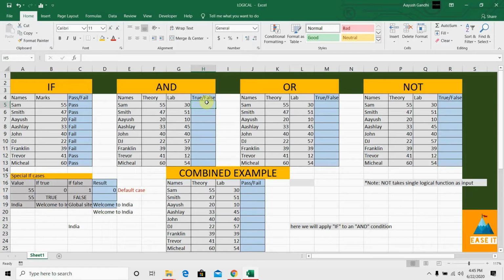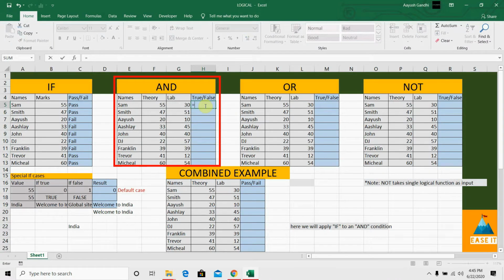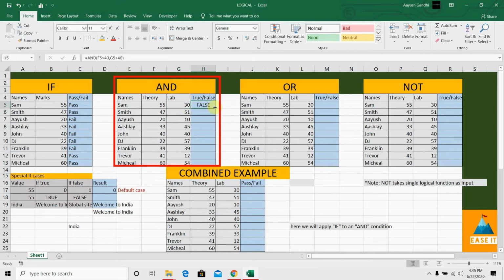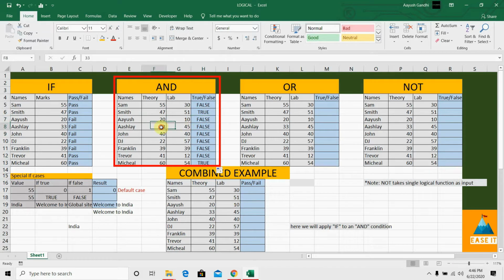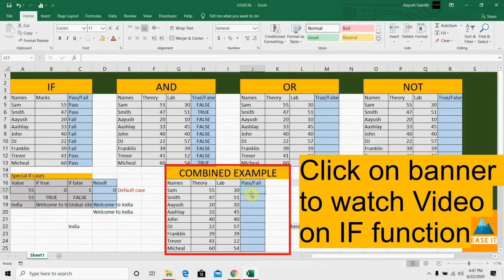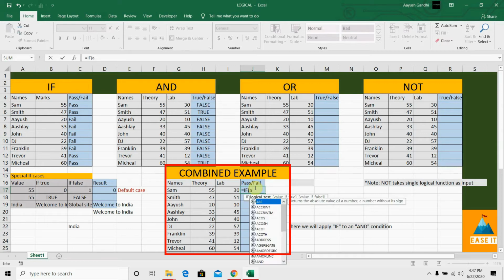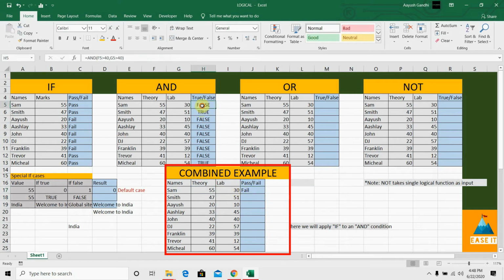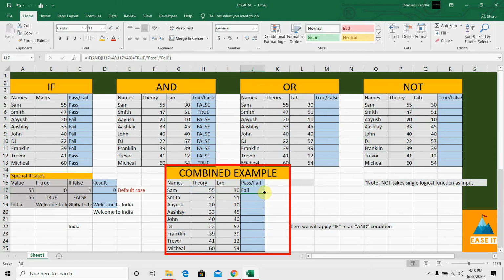AND EXCEL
In this Video we look at the "AND" function in excel and take a deep dive into its implementation with 2 examples and see how to use it with "IF" function in Microsoft EXCEL.

This Video is a part of excel is FUN series.

Timestamp:
00:00:00 - Introduction
00:00:18 - AND definition
00:00:35 - Example 1 [only AND]
00:02:17 - Example 2 [AND with IF]
00:04:15 - Subscribe and outro